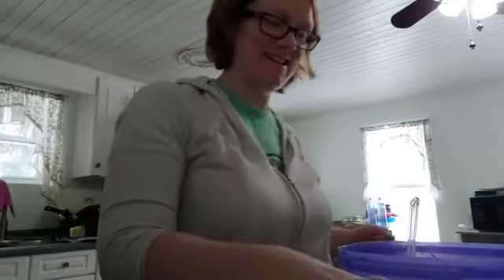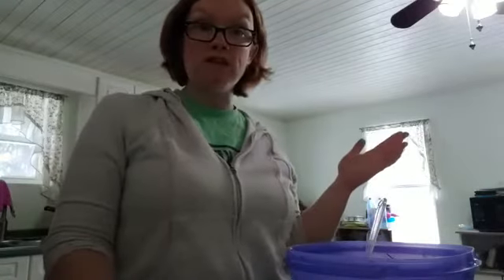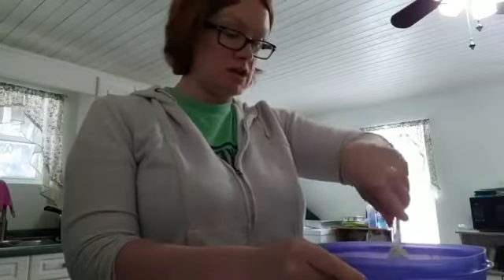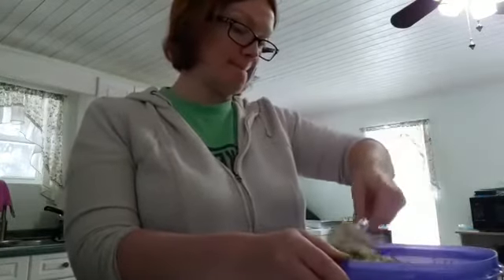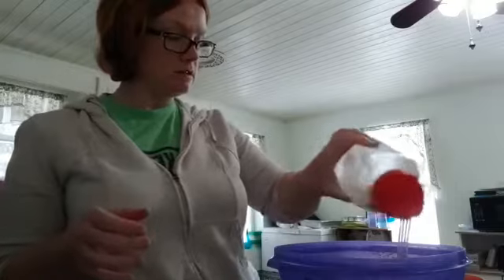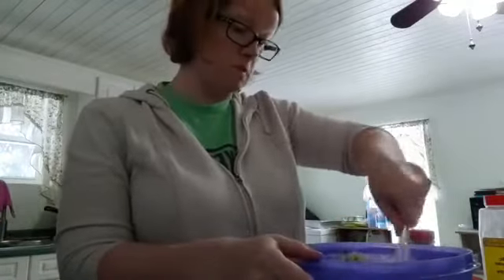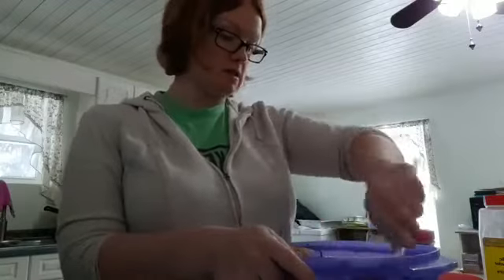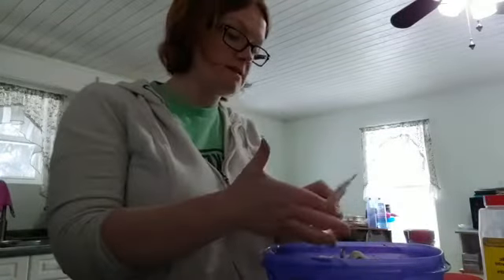Keto / Low Carb Seafood Casserole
Thank you so much for making all these tips and keto recipes possible and free. My goal is to help families be able to enjoy a keto / low carb lifestyle on a budget. I share what I do with my kids and the recipes I use for picky eaters.

The information provided is not a substitute for medical advice, diagnosis, or treatment nor is it to be construed as such. Although every effort is made, information and research can change rapidly. We cannot guarantee that the information provided reflects the most up-to-date medical research. Information is provided without any representations or warranties of any kind. Please consult a qualified physician for medical advice, and always see the advice of qualified healthcare provider before making and changes to your nutrition or exercise program.